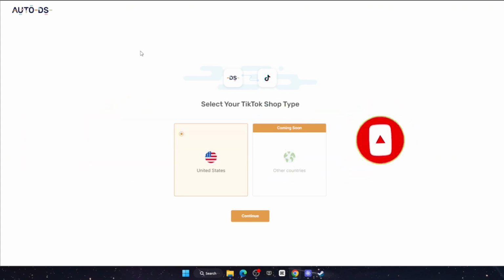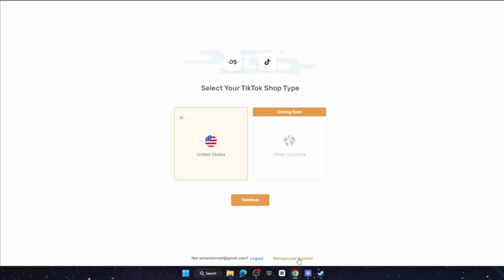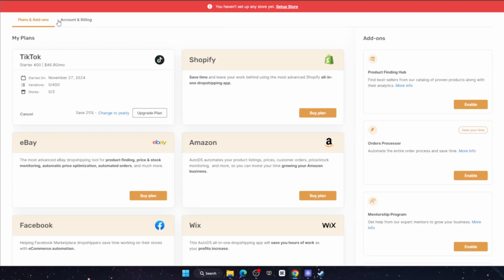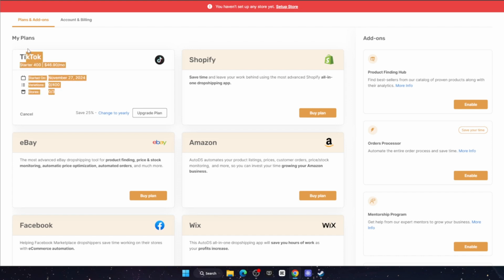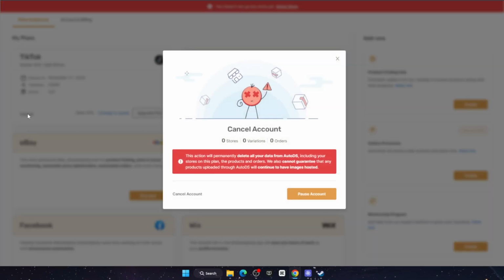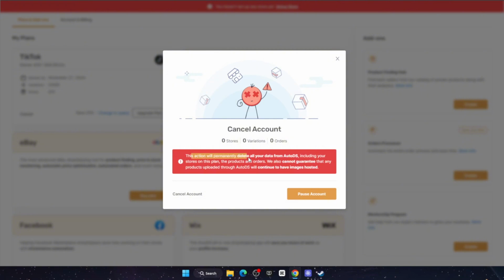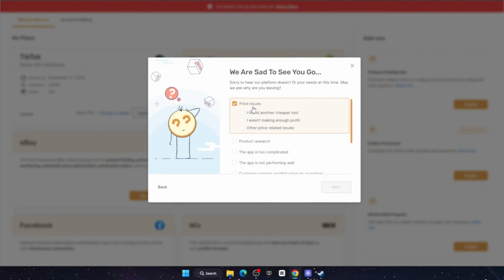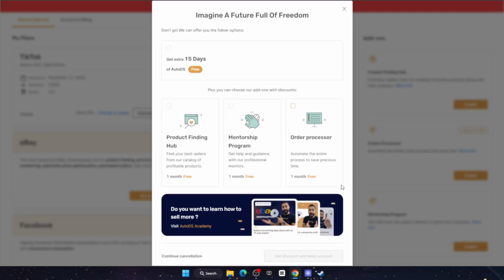How To Cancel AutoDS Subscription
In this video I show you How To Cancel AutoDS Subscription!